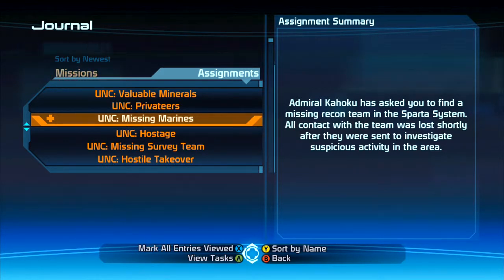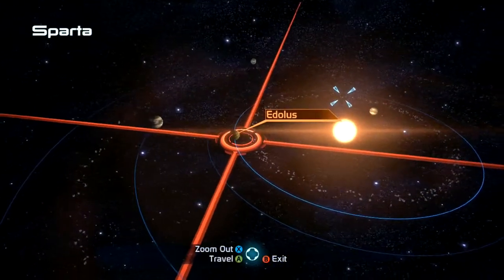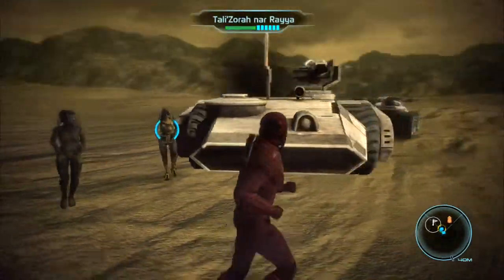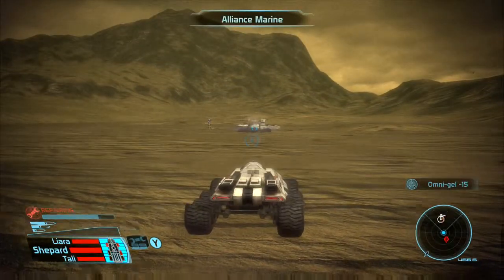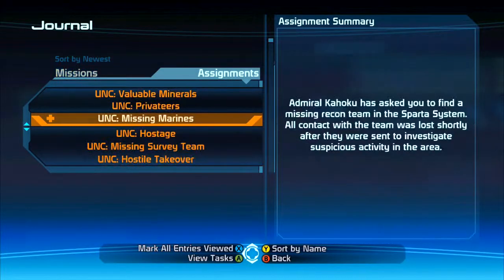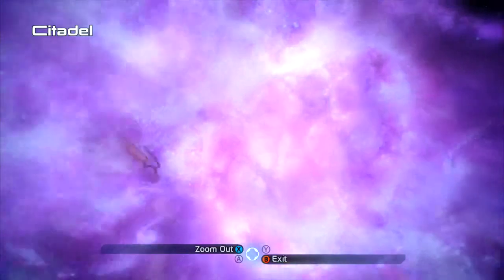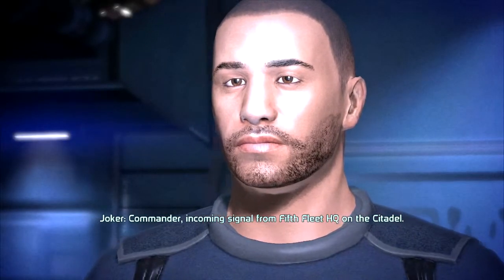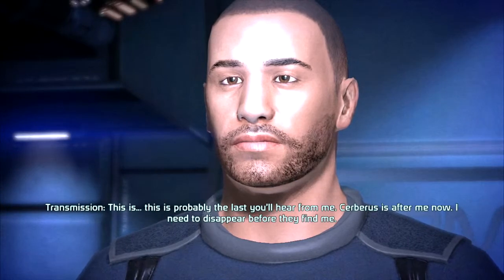Legacy | Mass Effect | 24 | "Distress Beacon"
Looks like someone needs our help.